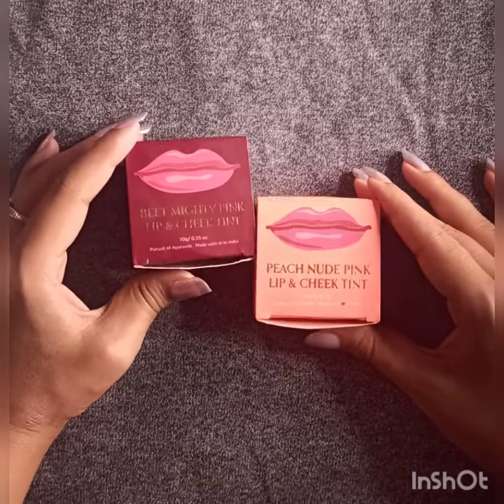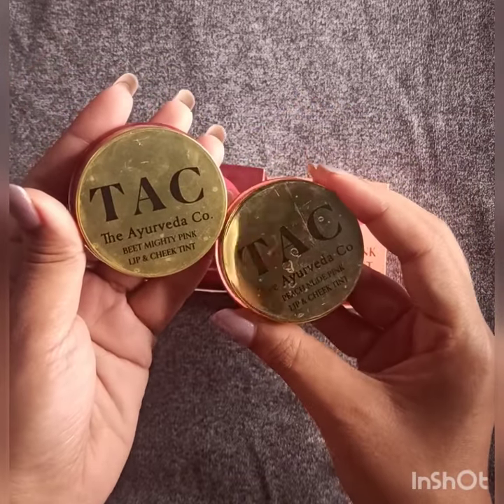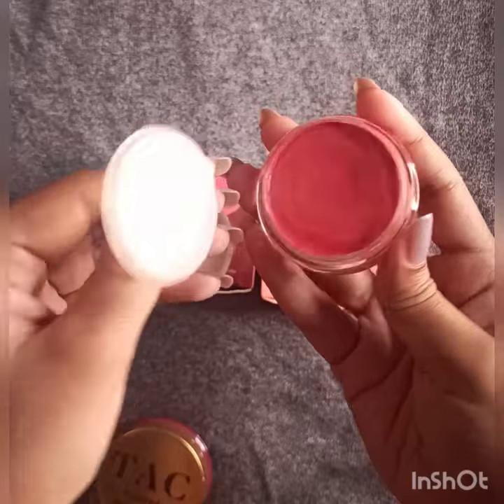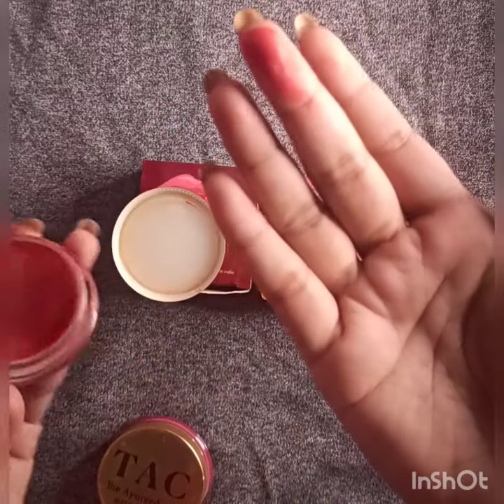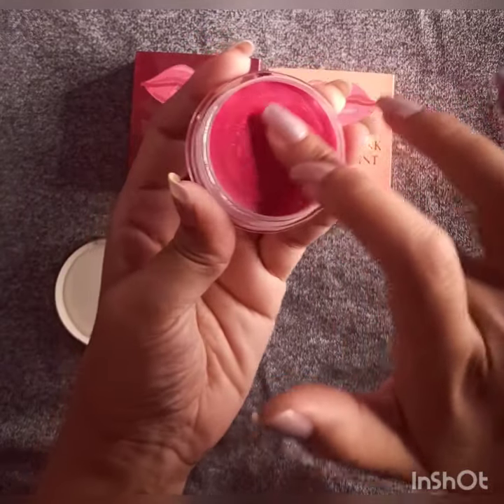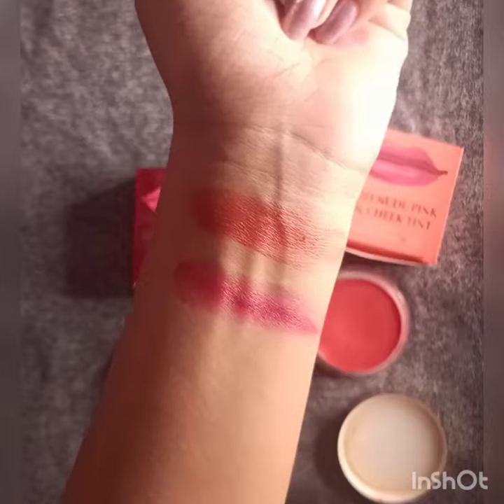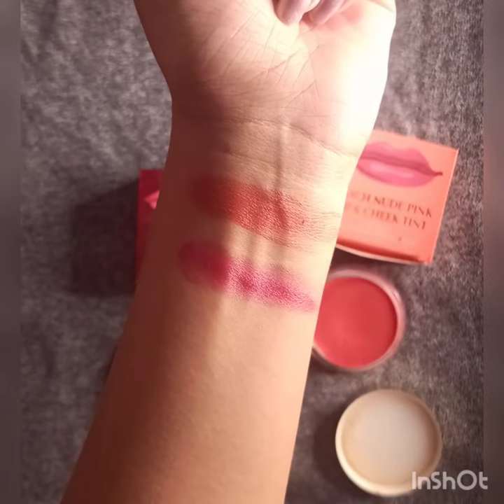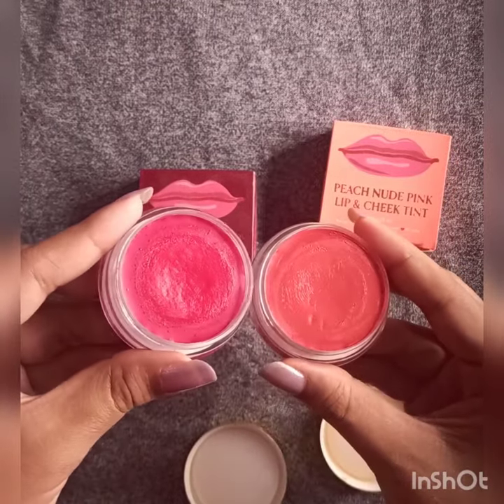TAC lip and cheek tints review Fem style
Recent uploads

Minimalist spf 60 sunscreen review

Bella vita organic under eye cream

fem_style 212